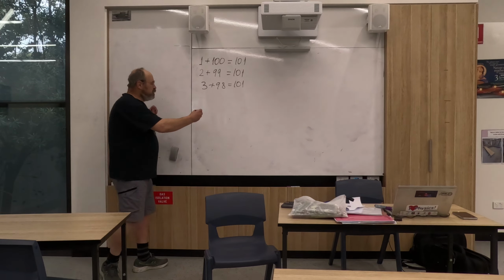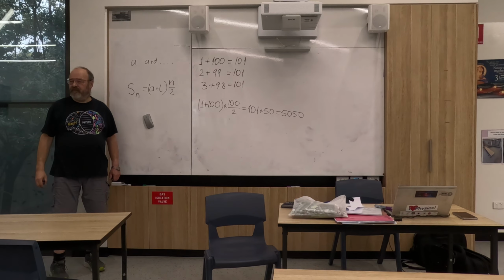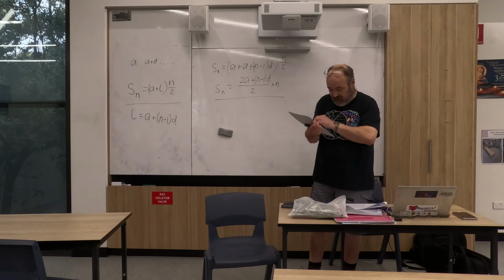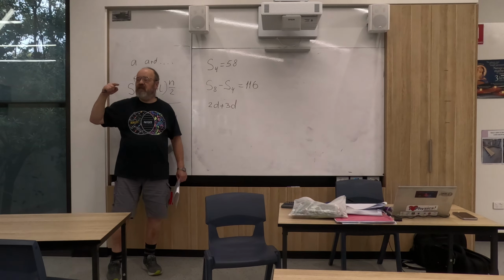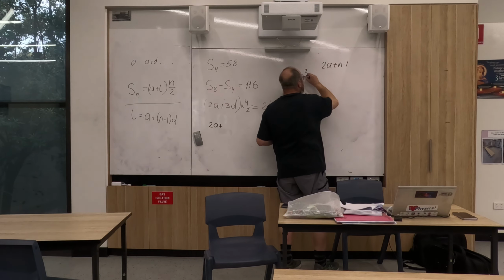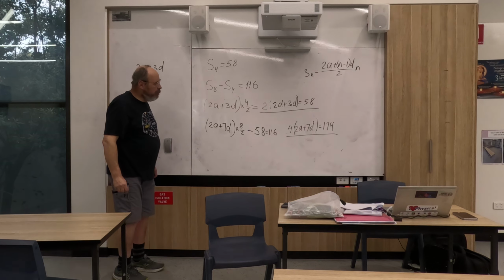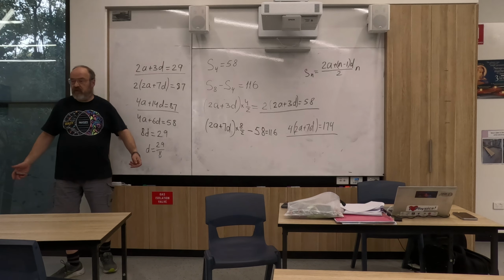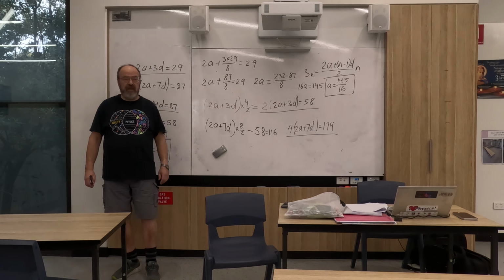Arithmetic series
@Sequeces and Series